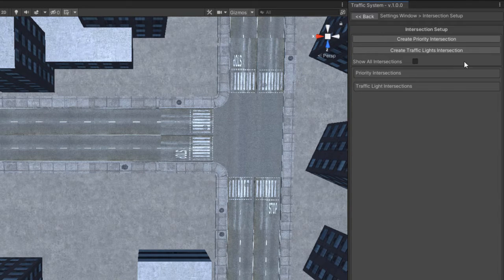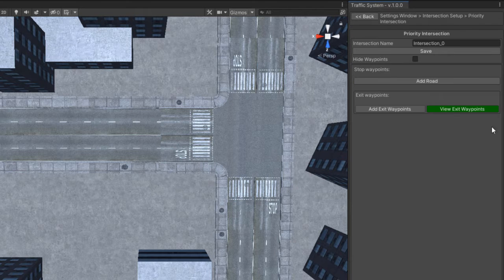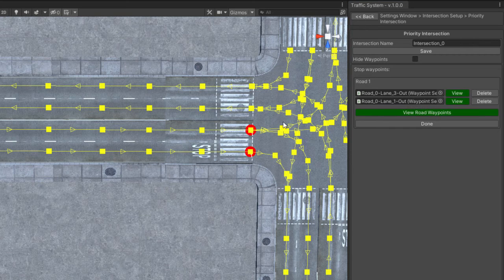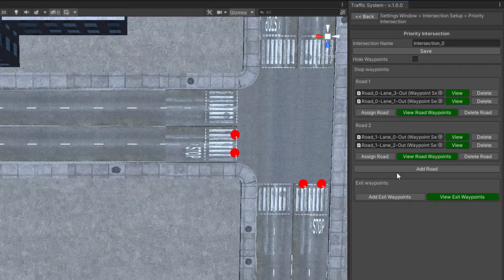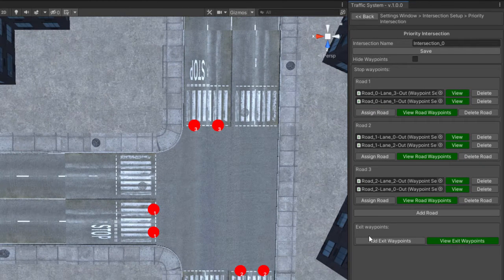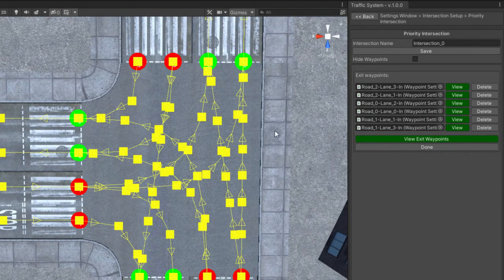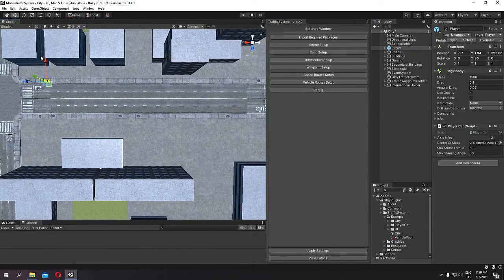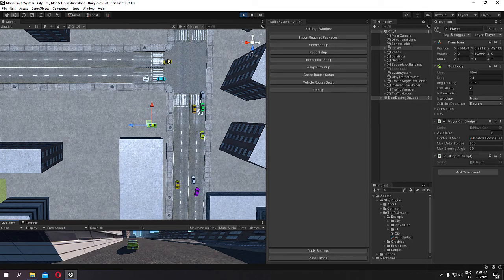Mobile Traffic System #6 - Priority intersection - Unity 2021